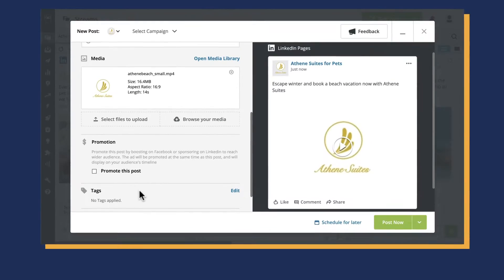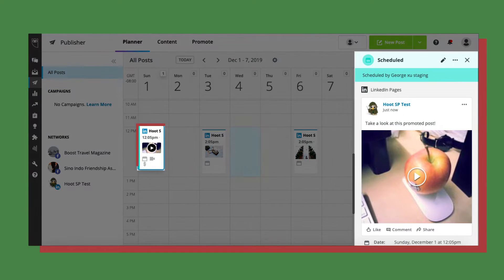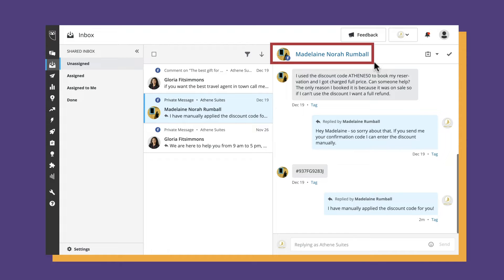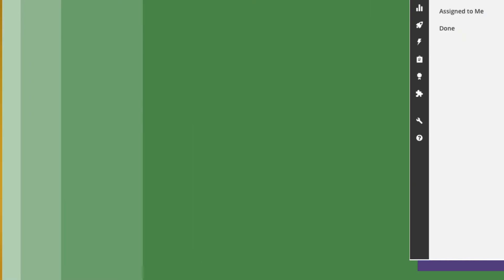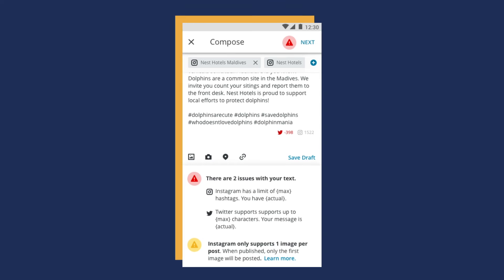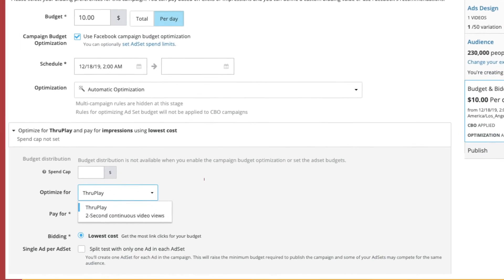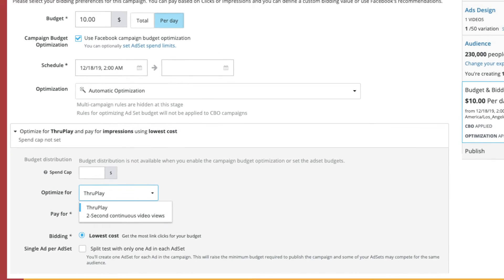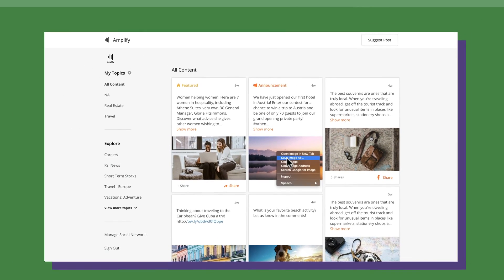Hootsuite Product Update January 2020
Here’s another exciting round-up of Hootsuite product updates and news.

Highlights this month include:
Promote video posts as LinkedIn ads in Composer
Add notes to customer profiles in Inbox
Delete post comments from Inbox
New publishing safeguards in the Hootsuite mobile app
Reuse Facebook ads and keep their social proof
Easily create Facebook video view optimization campaigns
Monitor Google Shopping campaigns
Download images from Amplify in Desktop